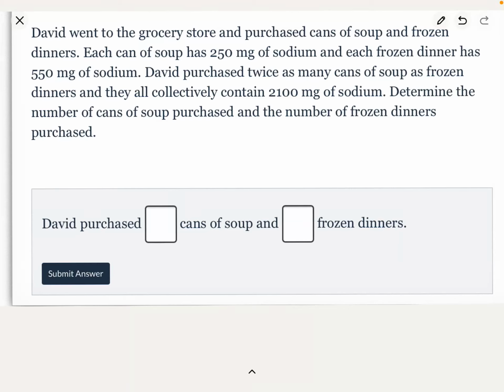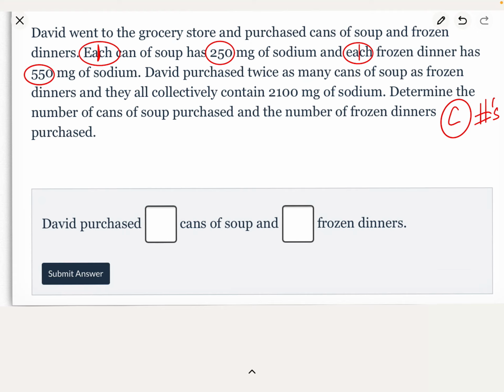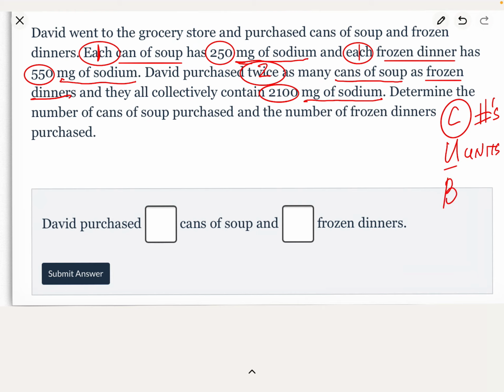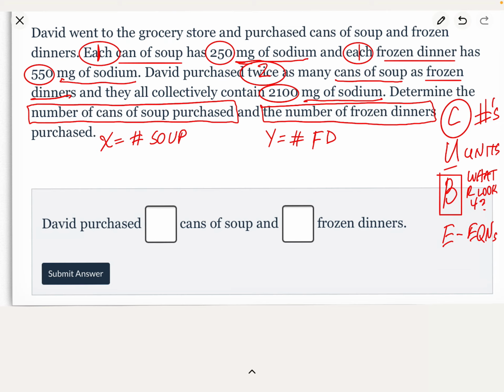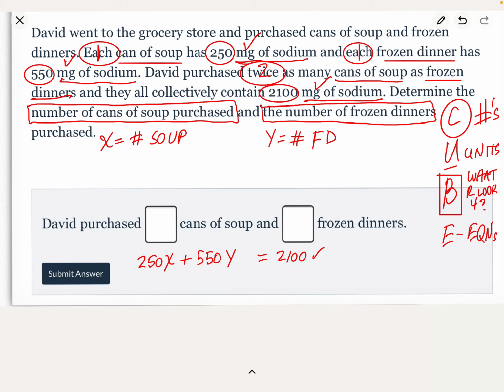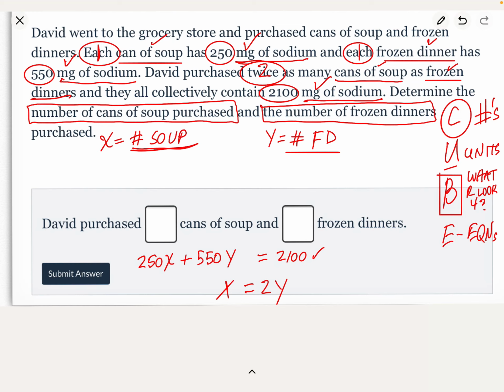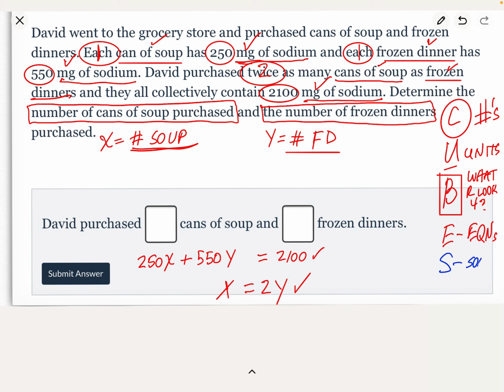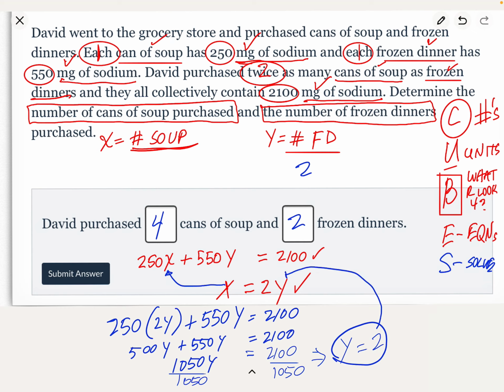Solving Linear Systems using CUBES (DeltaMath problem 2)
I use CUBES to solve another linear system word problem that is taken from DeltaMath.
C - Circle Numbers
U - Underline the units of the numbers
B - Box whatever you are being asked to solve
E - Equation...Examine which numbers belong in the same equation using their UNITS!
S - Solve the equation using Boxes & Circles